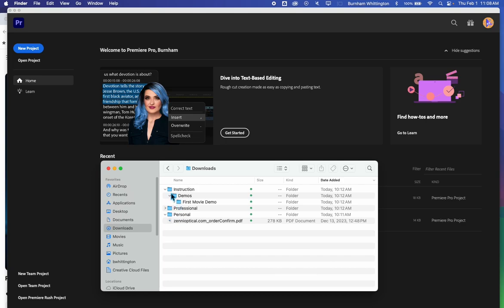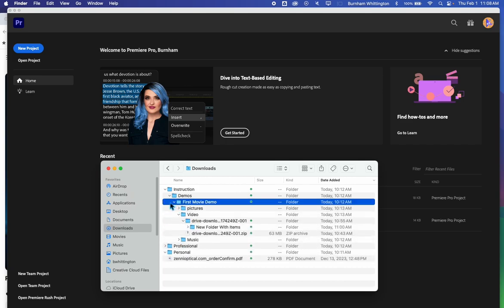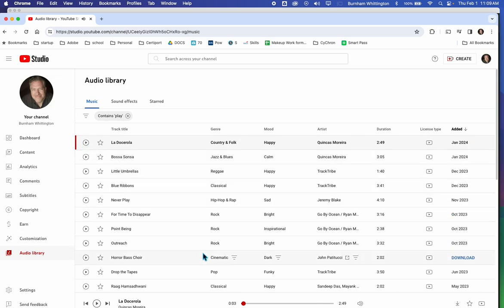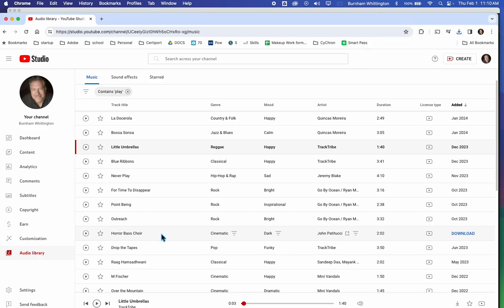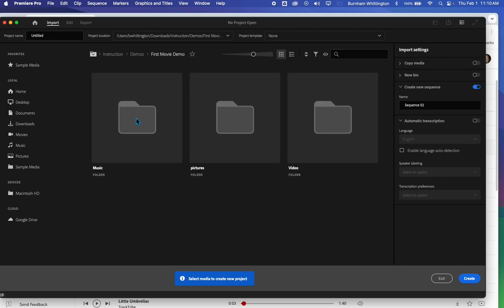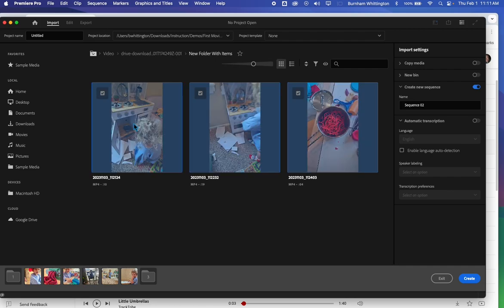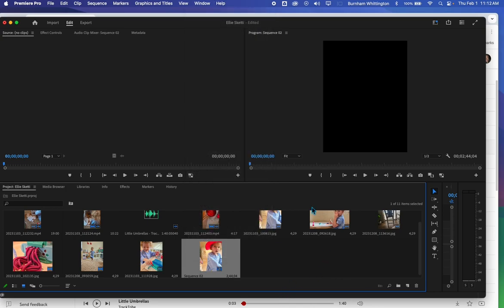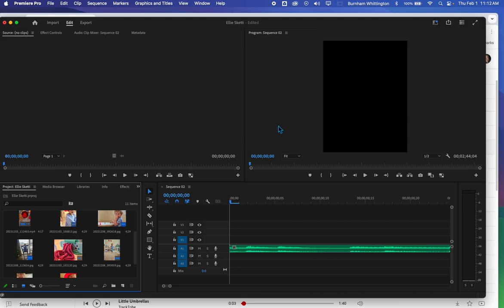File Management, music, using workspaces.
My videos  designed for instructing the CyChron student media students at Pueblo West High.